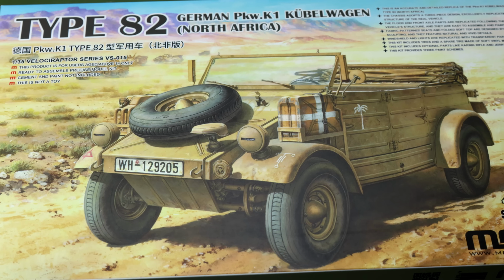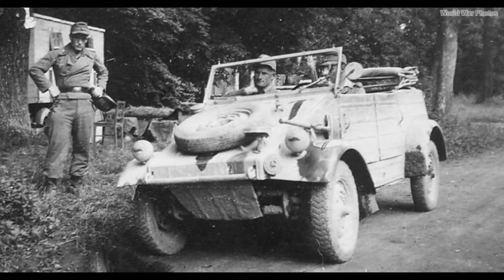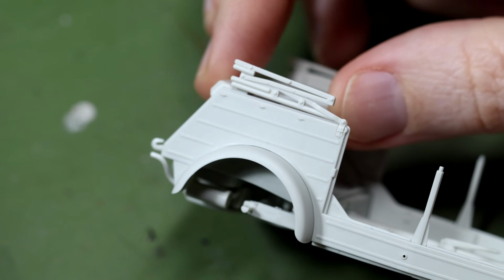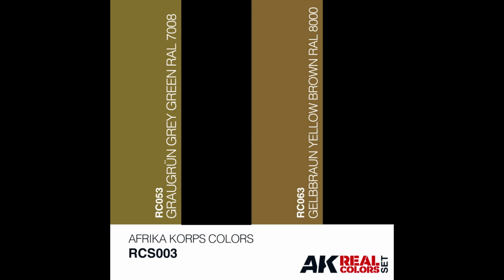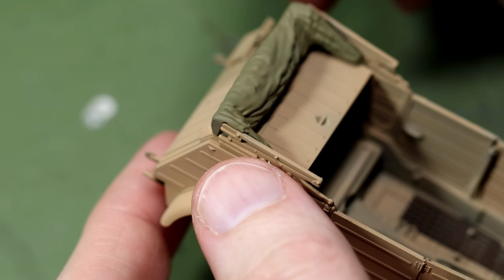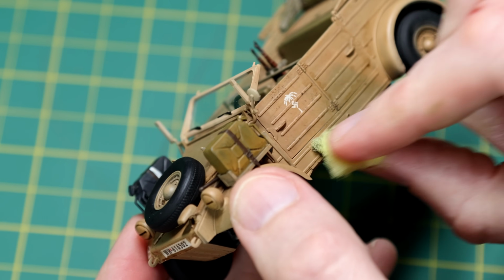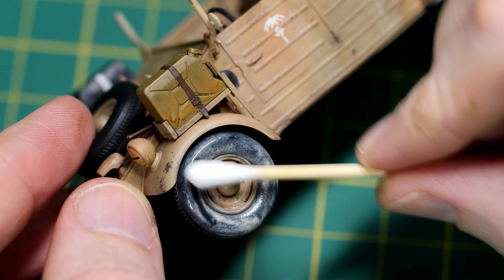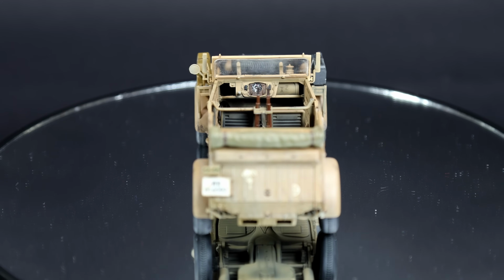New DAK Type 82 Kubelwagen (Meng 1/35 scale model)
Building, painting, and weathering the brand new 1/35 scale Type 82 Kubelwagen, released by Meng. This is the Deutsche Afrika Korps (DAK) version - Meng have also released an Eastern front version and a training tank version. This model is painted using AK Real Color paints and weathered using oil paints to get the sand/dust effects.